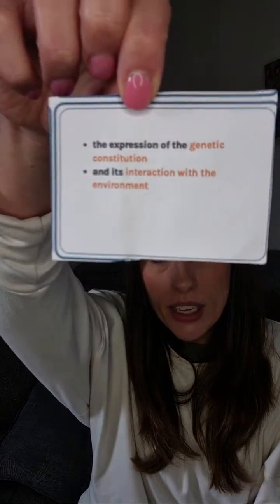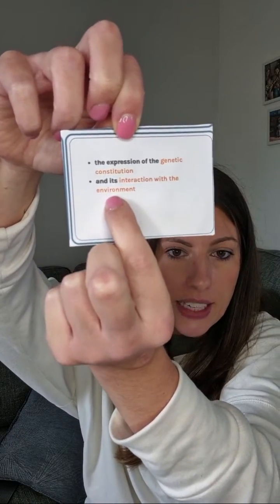Live Biology Q&A - Inheritance revision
🔍 Download Your FREE Guide to Boost Your Grades! Get my FREE Guide on How to Analyze Your Tests and Skyrocket Your Biology Grade! This guide is packed with tips to help you study smarter, not harder.

*Live lessons
*Exclusive resources
*Expert support
*A vibrant community focused on achieving top grades!